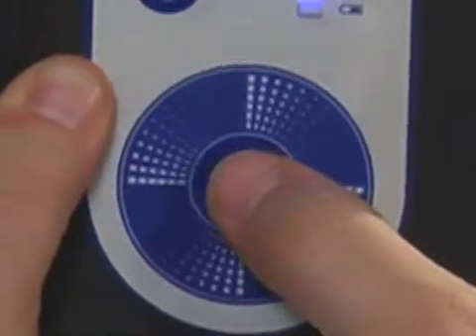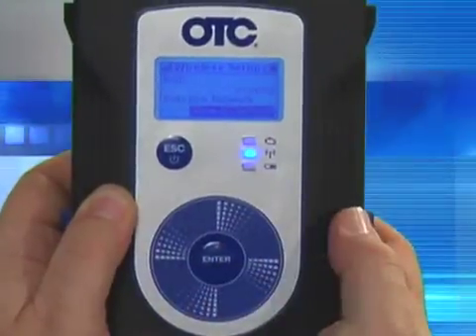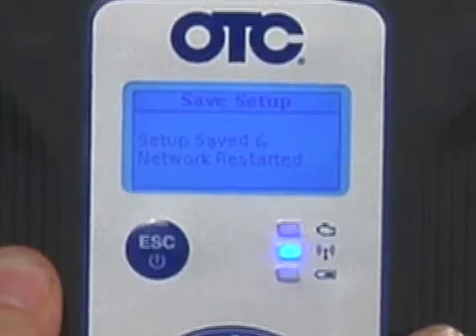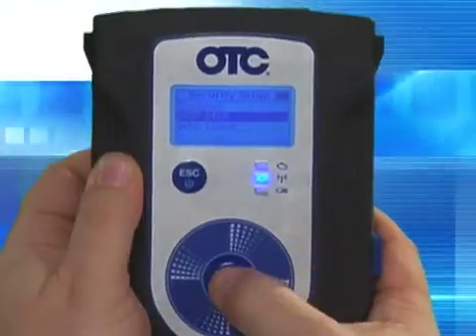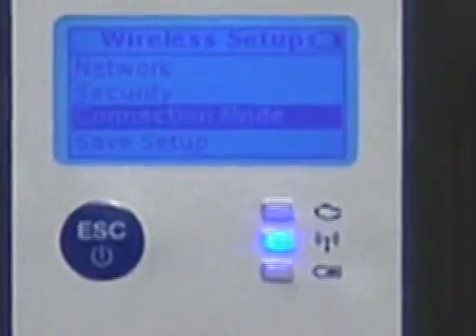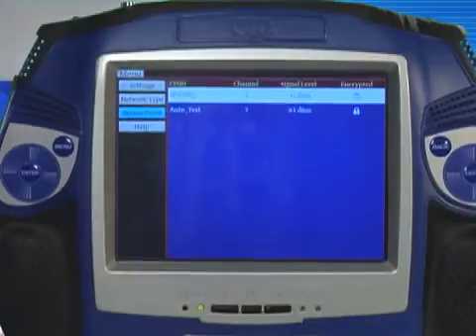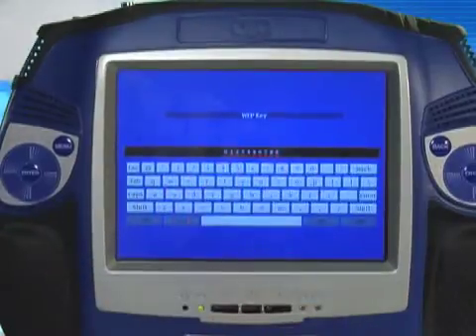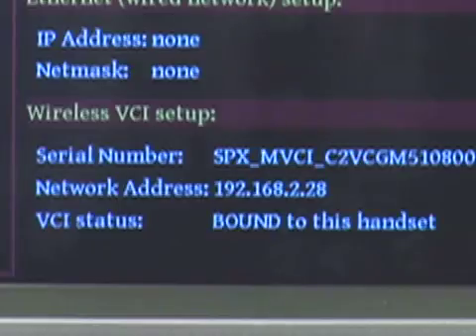OTC Pegisys Wireless Set Up - Quick Start Guide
OTC Pegisys Wireless Set Up

Connect the power adapter, to the power adapter port on the bottom of the VCI.  It will power up immediately.  From Power Up, press the Enter key to enter into the user configuration screens.
Select Network Set up  Press Enter
Select Wireless  Press Enter
Select Network  Press Enter

Wireless set up has two modes, Peer to Peer and Access Point, we will select Access Point.

At this point, we want to view and connect to the available wireless internet connections.  Hit Enter to view.  This is the internet connection we will be connecting to, yours should be listed here.

Hit Enter to connect to the wireless setting, it is verified.
Now we want to hit Escape, go back to the Main Menu  and scroll down to Save Set up and press Enter.  Your network connection is now saved.

Next we need to set up security.  Go back into the user configuration and down to Network Set up and down to Wireless, and down to Security.  Press Enter and scroll down to the particular setting that matches your router.  In this case we are selecting WEP 64.  Press Enter and then scroll down to OPEN to set the security key on your system.

Use the hexi-decimal controller on the keypad to enter in the number for your security.  Press Escape twice and then scroll down to Save Settings and press Enter.

We are now going to bind the VCI to the handset.  Come in through Utilities, and select Network and then select wireless.  We are going to select the Infrastructure Mode in which both the VCI and the handset are wireless.  We then select our router.

At this point we need to mention that you may need to consider a password configuration if you have it.  If not, you will be using a hexi-decimal 64 or 128 bit system.
The key for wireless set up is to enter the security key on the users router.  This would be the same information you enter for your password protected system.
We now enter the IP address of your router into the WEP key.  The tool then displays the VCI serial number and you need to compare this number to the number found on the back of the VCI below the battery compartment and verify that they are the same.

Press okay to accept and we see that the settings on the Wireless Network Setup show that the VCI is bound to the handset.